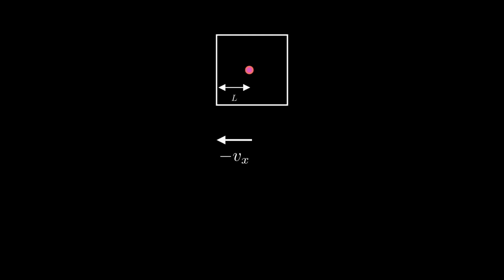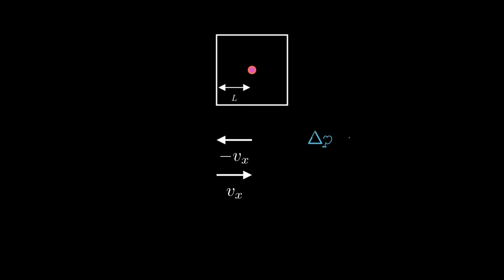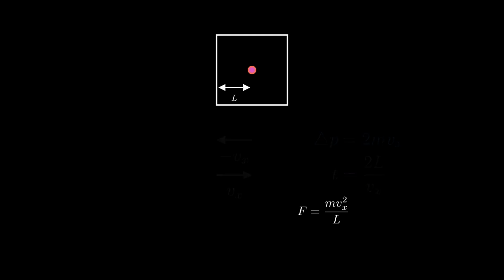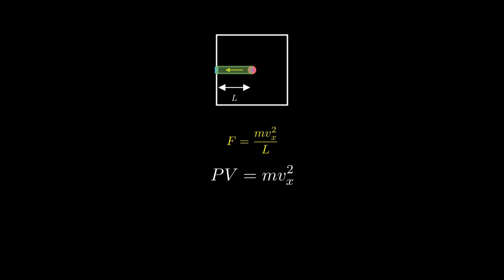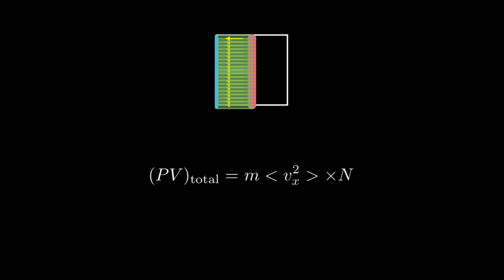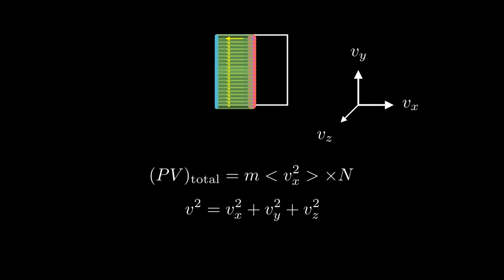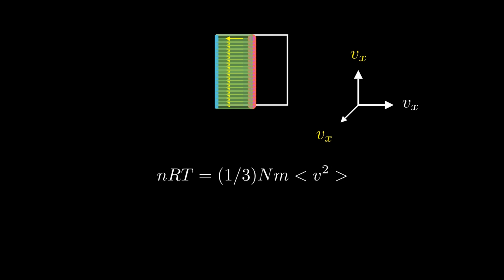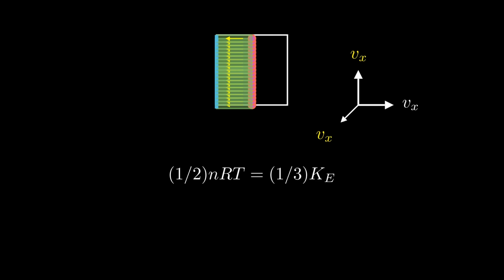Deriving the Kinetic Energy of Gas Particles: 𝐾=³⁄₂𝑛𝑅𝑇